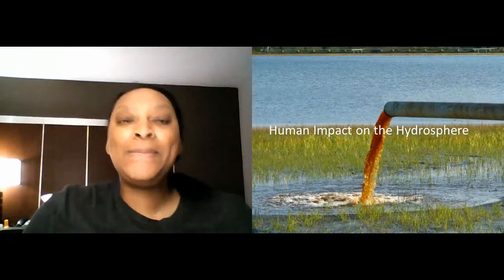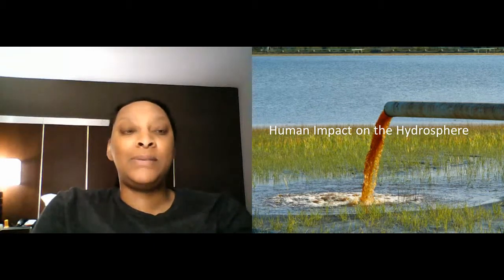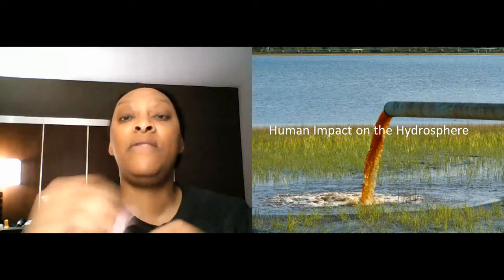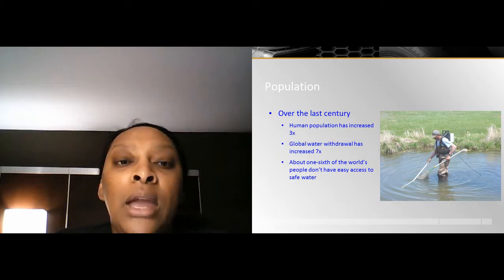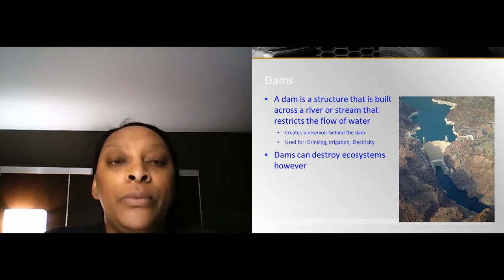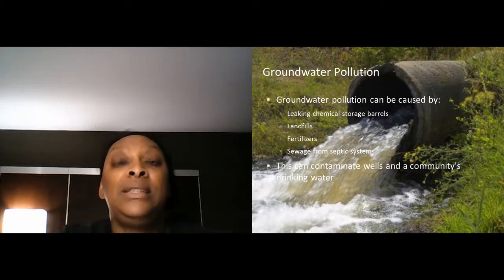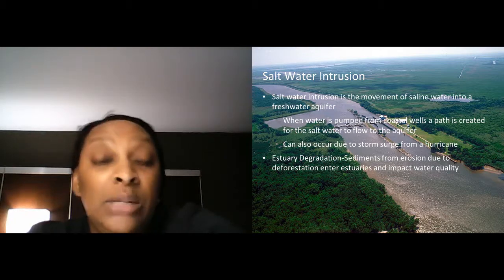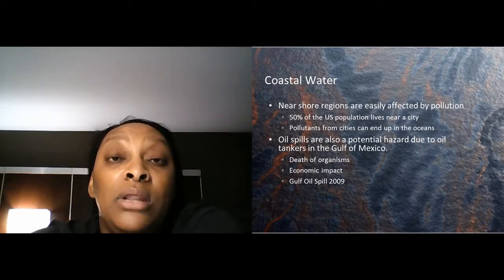Human Impact on Hydrosphere